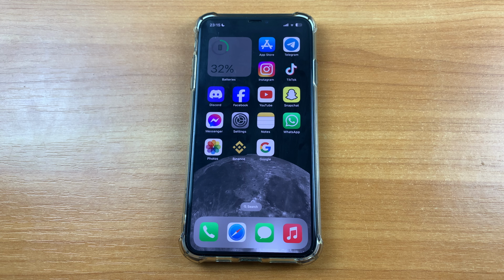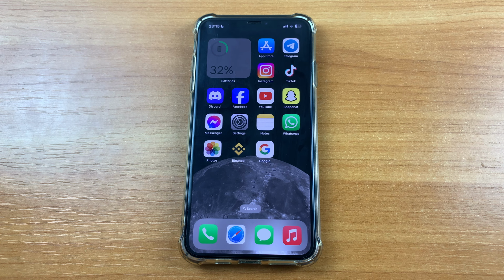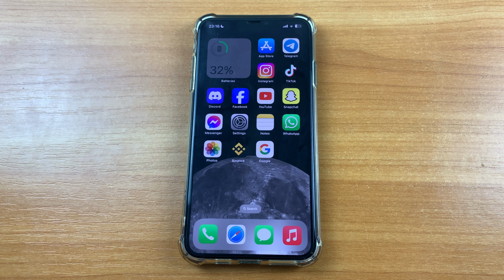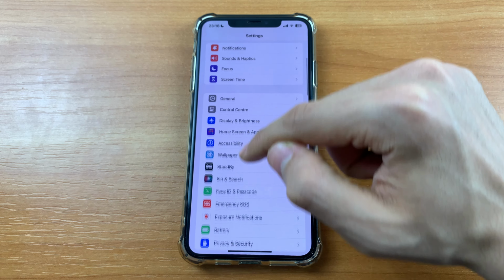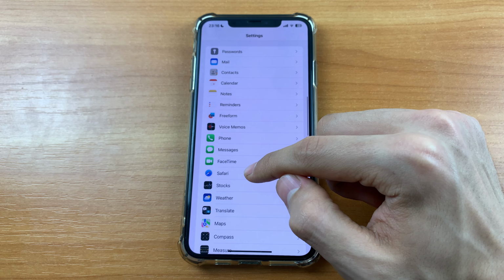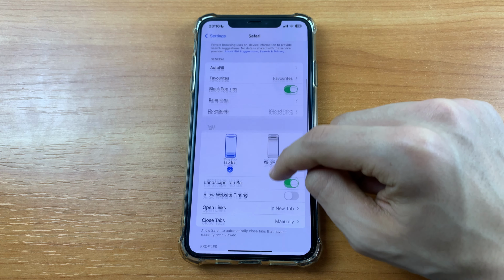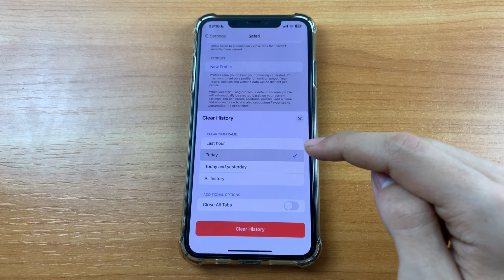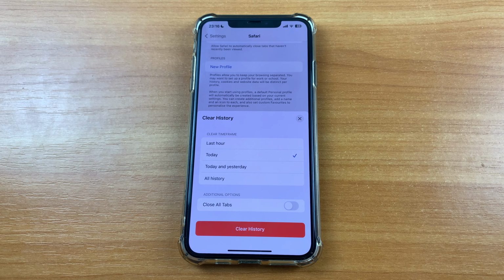How To Clear Safari Browser Cache on iPhone - Full Guide